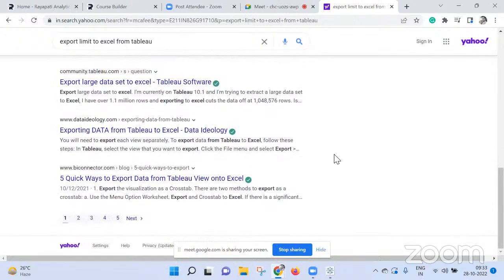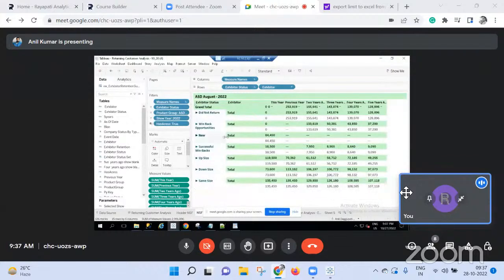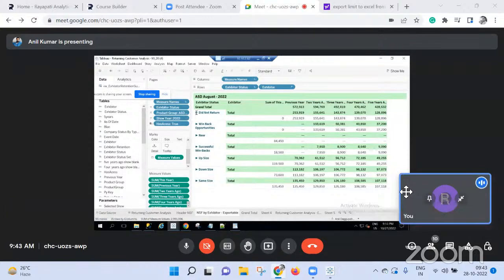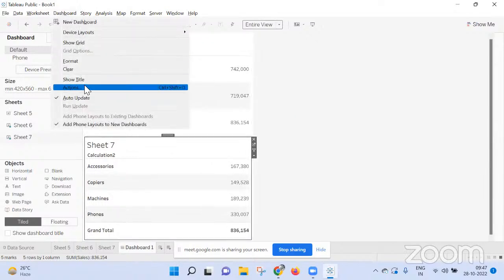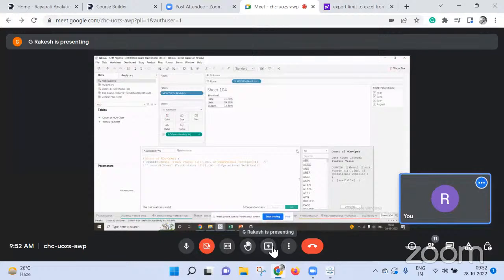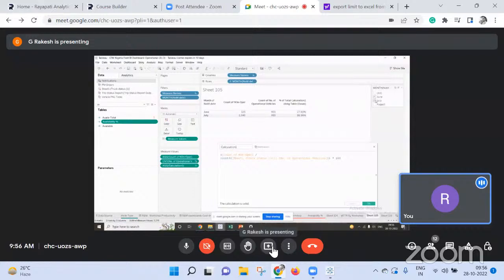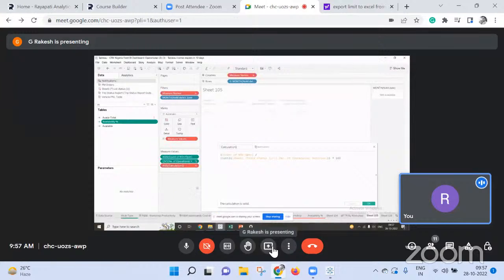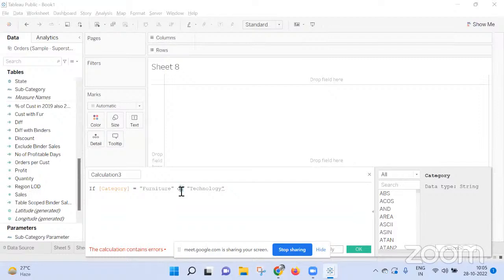Day 28 Free Tableau Daily Live Doubts Session | Tableau Training